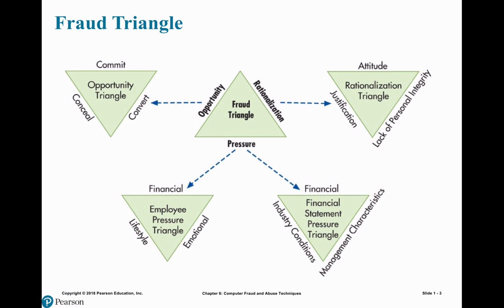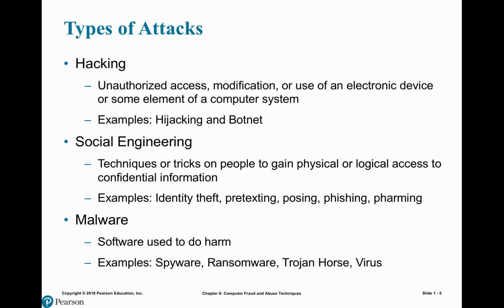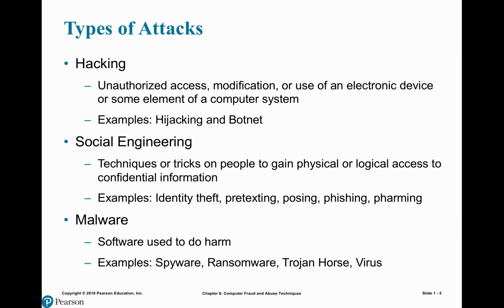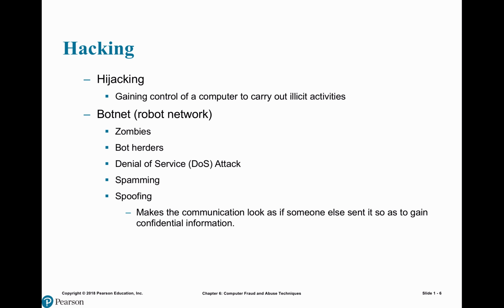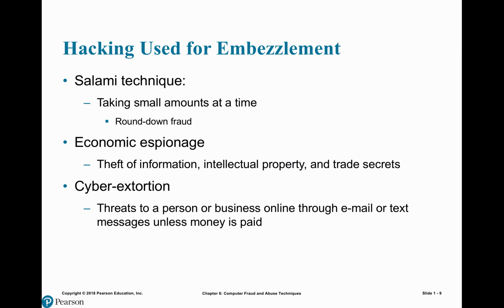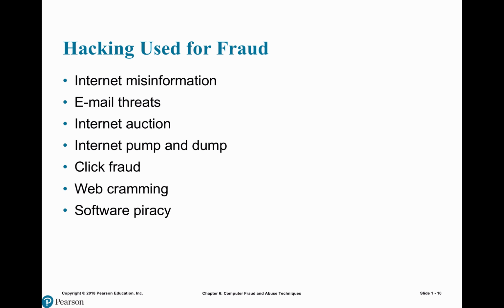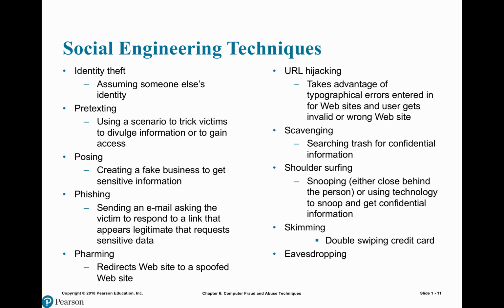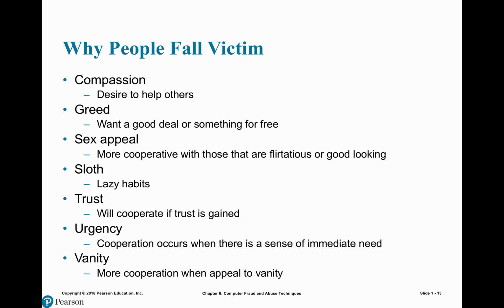AIS Computer Fraud